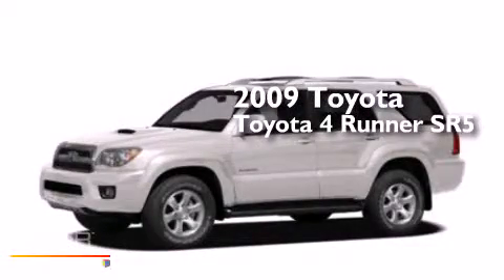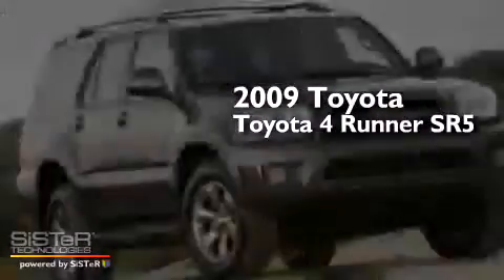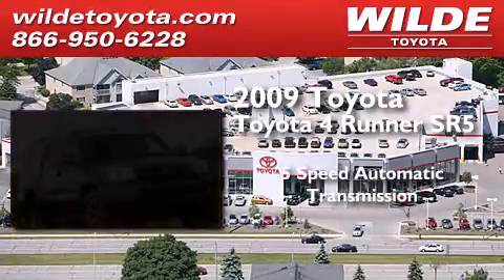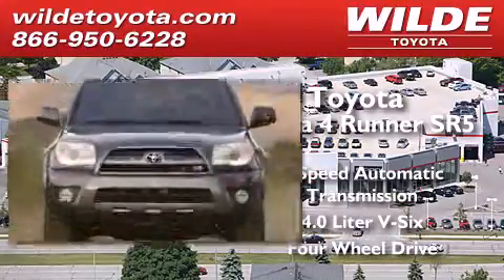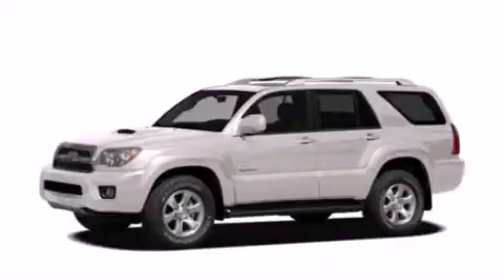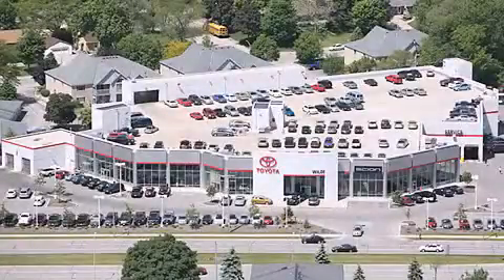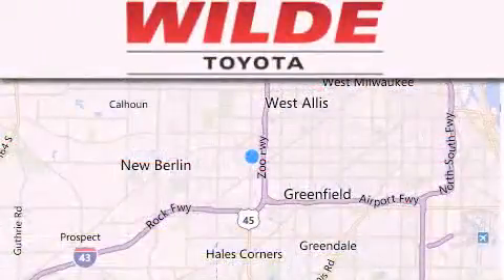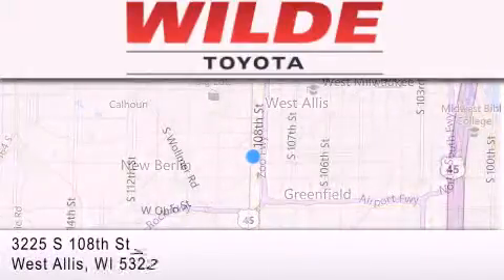2009 Toyota 4Runner Milwaukee WI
We have been honored to serve the West Allis WI area , we promise that your experience at our dealership will exceed your expectations ! Year : 2009 Make : Toyota Model : 4Runner Engine : Gas V6 4.0L/241 Trans . : Automatic Exterior : Natural White Miles : 58,614 Stock : U63192 Wilde Toyota 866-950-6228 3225 South 108th St. West Allis , WI 53227